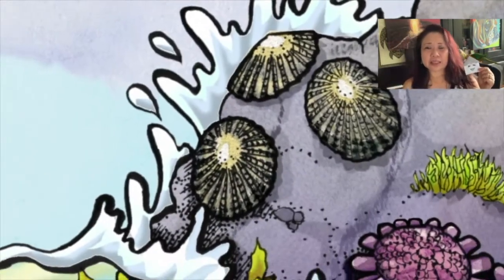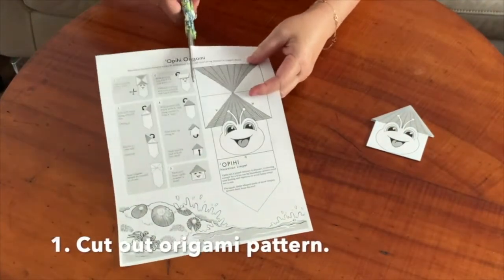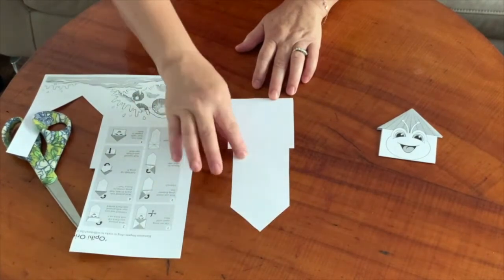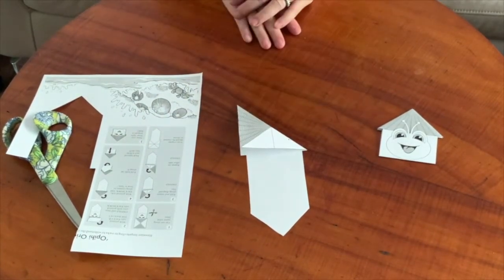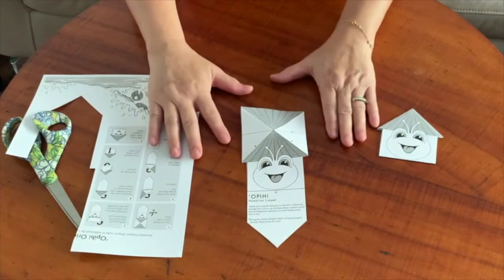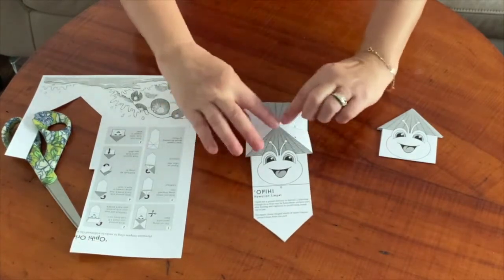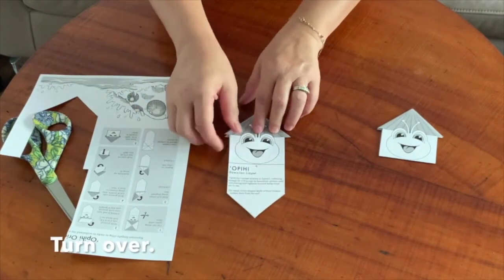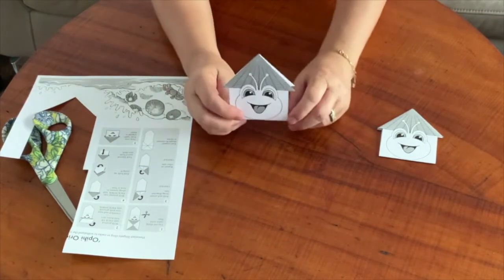Hawaiian Limpet (Opihi) Origami Tutorial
Easy print-and-fold origami for kids.